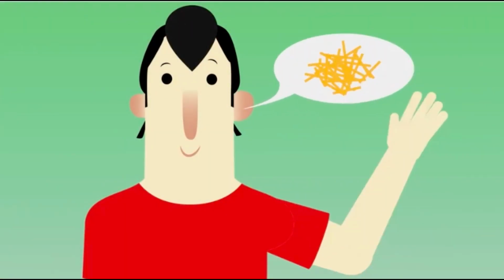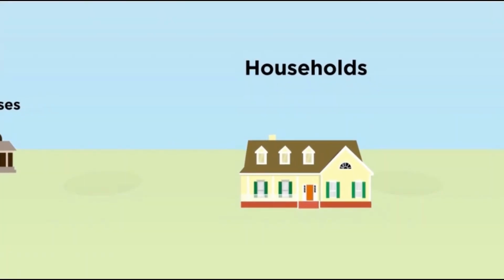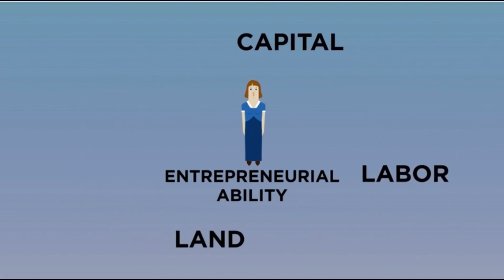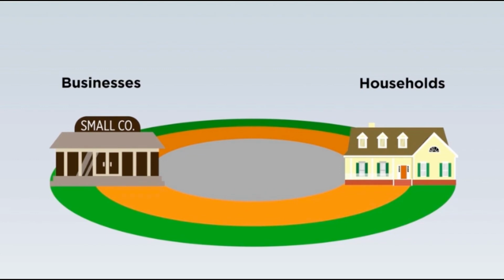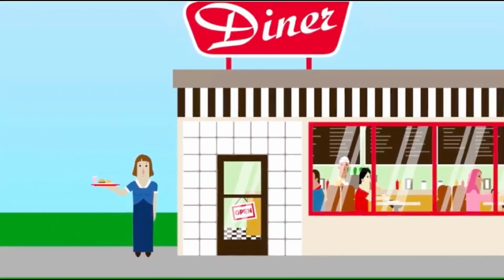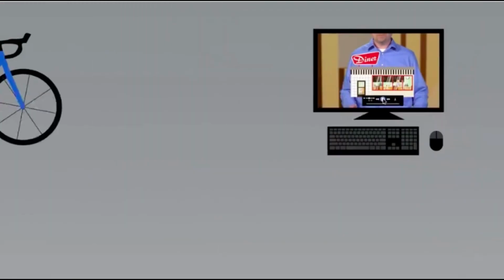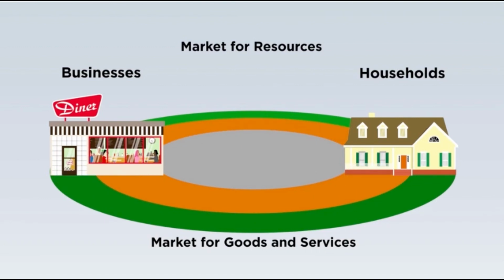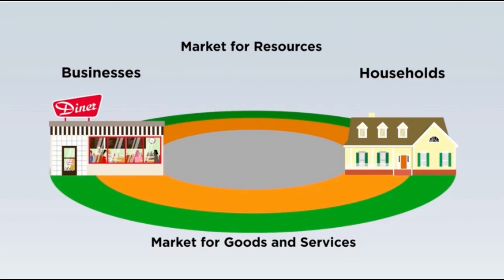Circular Flow Model